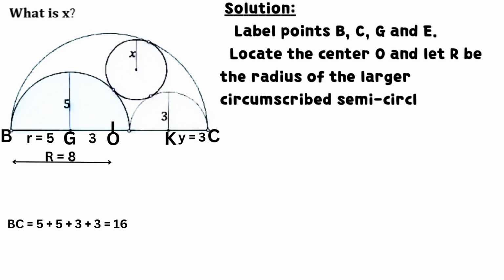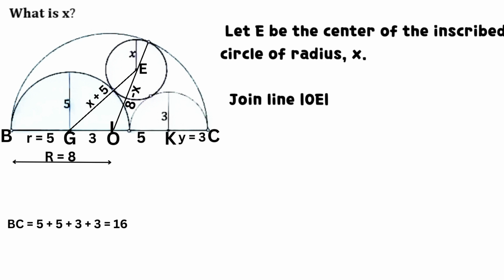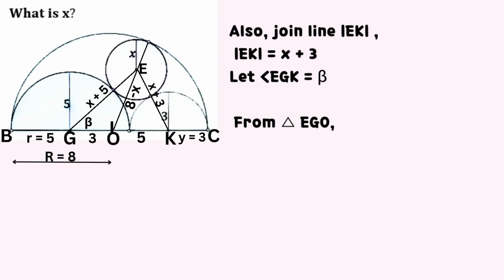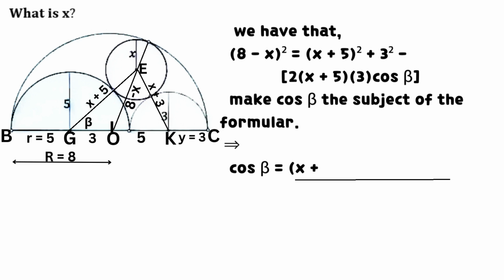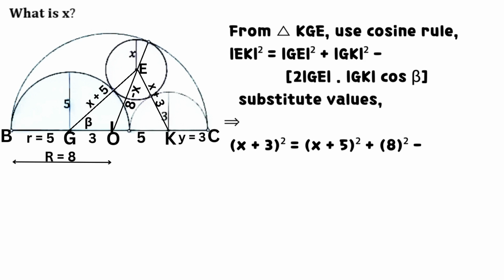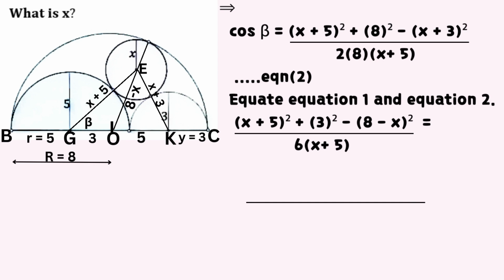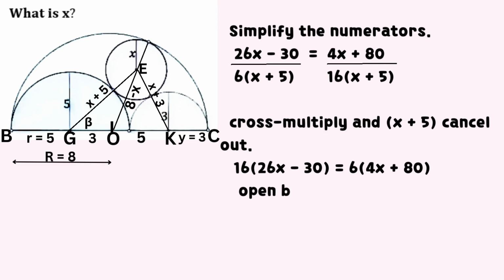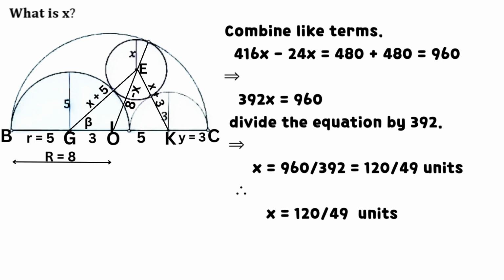MATHS OLYMPAID GEOMETRIC HARD QUESTION. FIND X.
WE USE GEOMTRIC THEOREMS, TRIGONOMETRIC IDENTITIES, TRIANGULAR RULES, PYTHAGORA´S THEOREMS AND SHAPE MEASURATION TO SOLVE THIS QUESTION.
For more explanation on how to find the value of radius, x,  please, we recommend that you watch the lecture video. Click the notification button to get text message whenever new video is uploaded into channel